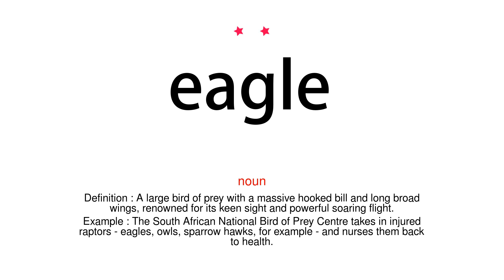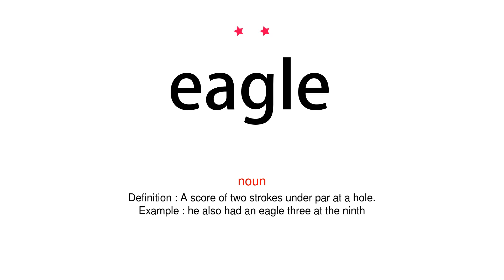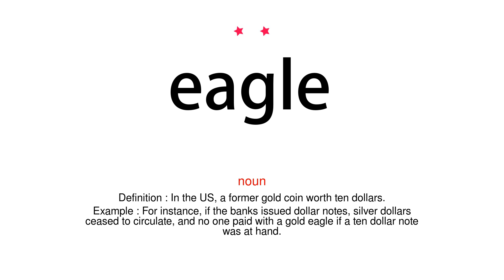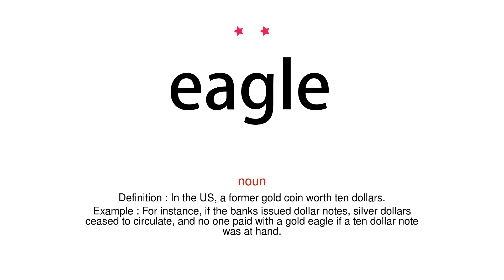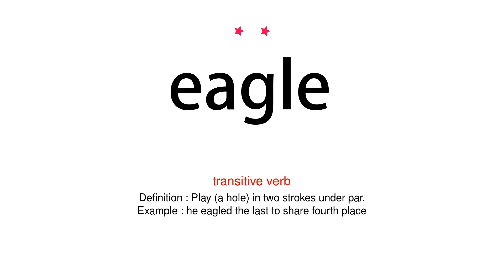How to pronounce eagle - Vocab Today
The pronunciation of the word eagle in Amercian accent is demonstrated in this video. If the word is from another language, such as brand name, it will be pronounced in its original language. Based on the word frequency, this is of 2 stars difficulty.

The word eagle has the following meanings:
1. (noun)
Definition : A large bird of prey with a massive hooked bill and long broad wings, renowned for its keen sight and powerful soaring flight.
Example : The South African National Bird of Prey Centre takes in injured raptors - eagles, owls, sparrow hawks, for example - and nurses them back to health.
2. (noun)
Definition : A score of two strokes under par at a hole.
Example : he also had an eagle three at the ninth
3. (noun)
Definition : In the US, a former gold coin worth ten dollars.
Example : For instance, if the banks issued dollar notes, silver dollars ceased to circulate, and no one paid with a gold eagle if a ten dollar note was at hand.
4. (transitive verb)
Definition : Play (a hole) in two strokes under par.
Example : he eagled the last to share fourth place